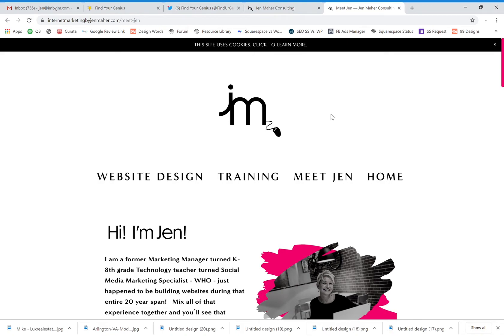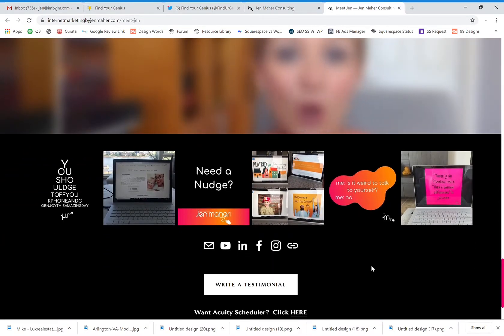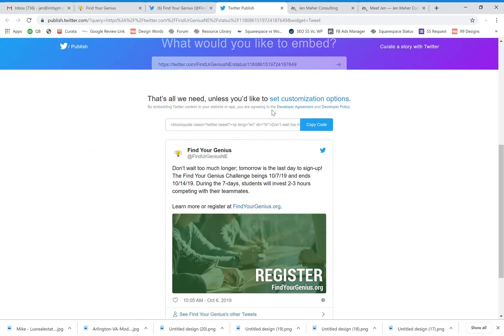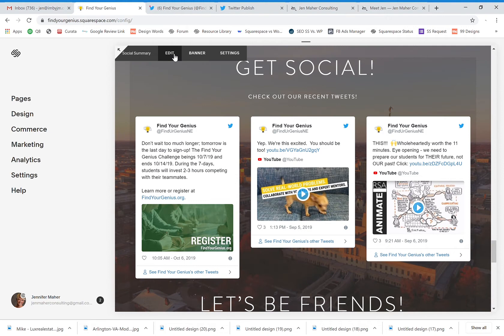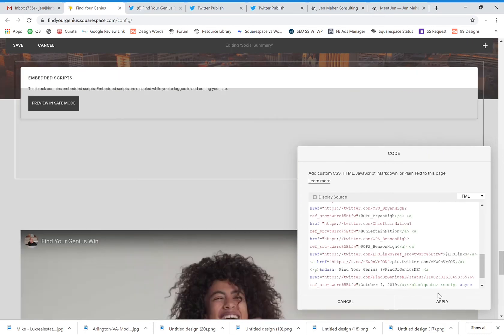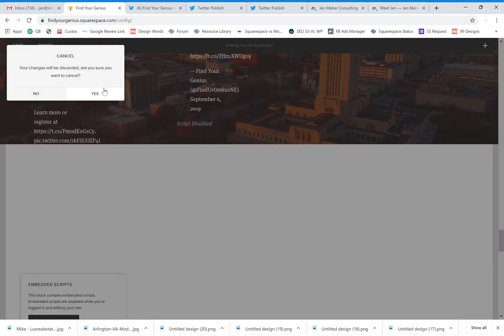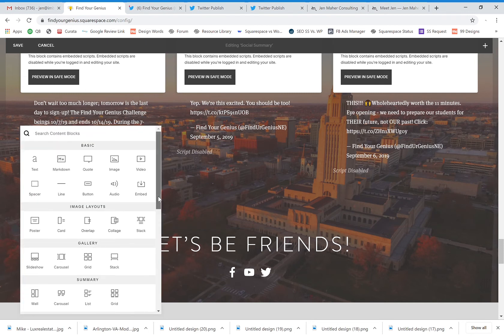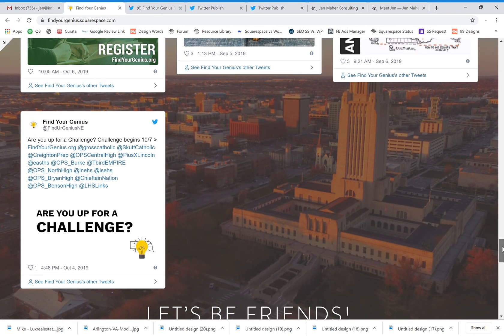Embed Tweets on your Squarespace Website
Video tutorial showing users how to embed tweets onto their Squarespace website - making it appear that you have a Twitter Summary.